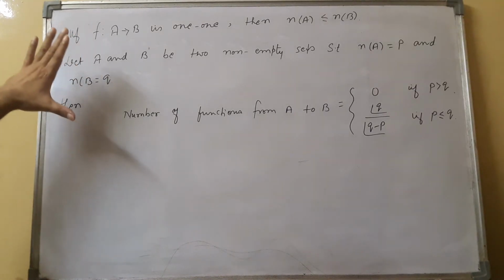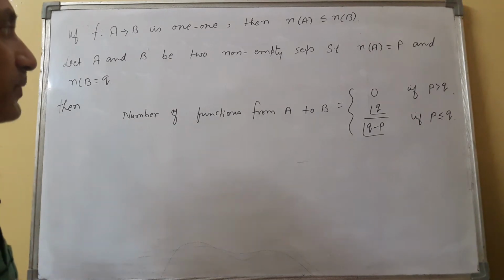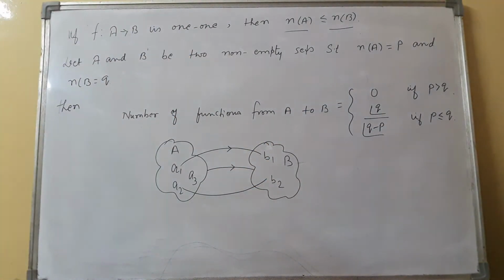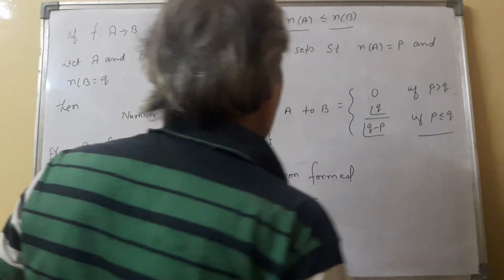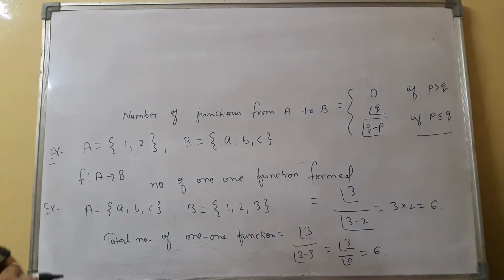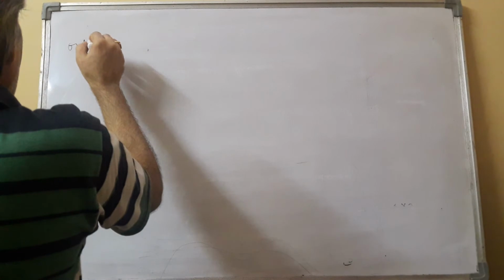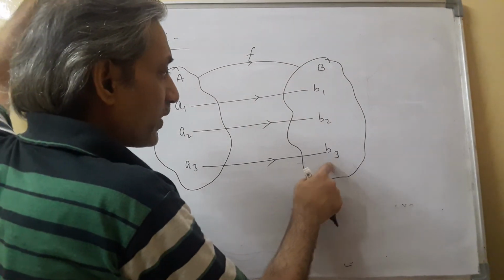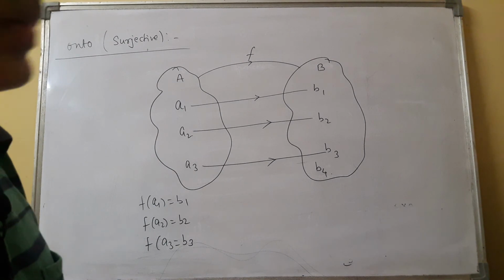Definition OF Function part 3|| Domain Co-Domain And Range Of Function || For Class 11\12 and IIT\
FORCLASS11\12\IIT
Topic covered :
1.Definition Of Relation And Function
2.Domain Co-Domain And Range Of Function.
3.Explanation of Real FunctiON.
4.Graphs Of Some Standard Real Functions.
5.Operation On Functions.
6.Functions And Their Graphs
7.Relation and Function For Class 11\12 and for compititive exams.